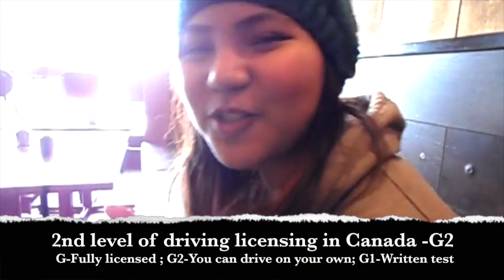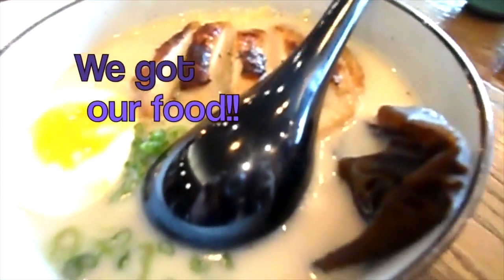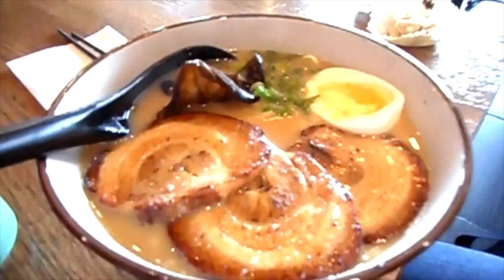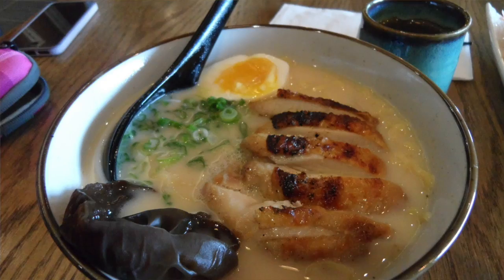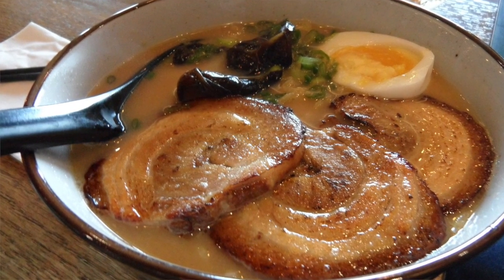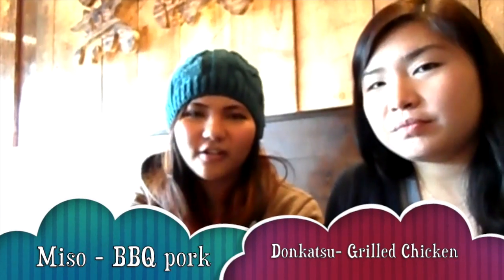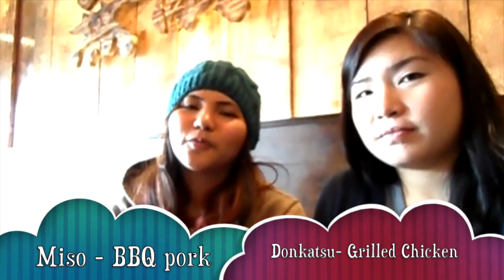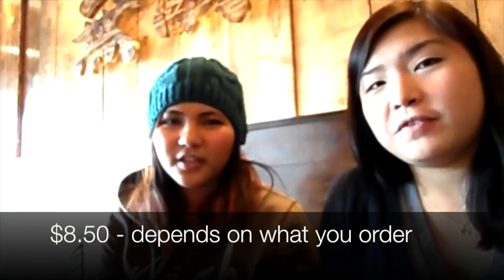Nomventures: V2 Ramen Izakaya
Nomventure time!!

Went to V2 Ramen Izakaya.
4733 Steeles Avenue E
Unit 2
Toronto, ON M1V 4S5
Canada
Scarborough

They have a lot of ramen to choose from. It's very nice ambiance too!!